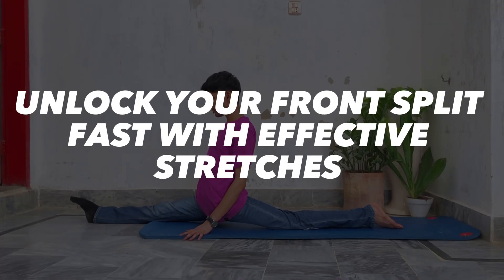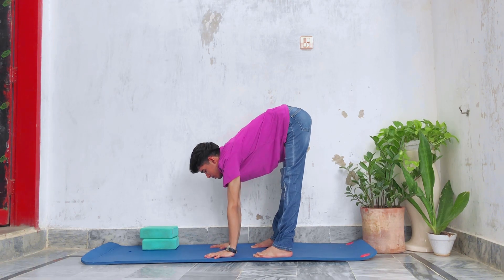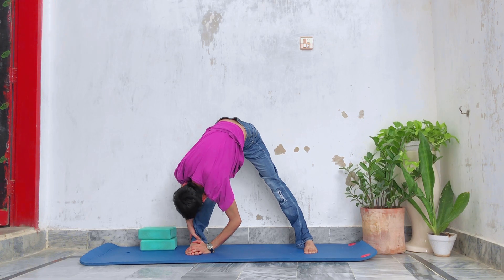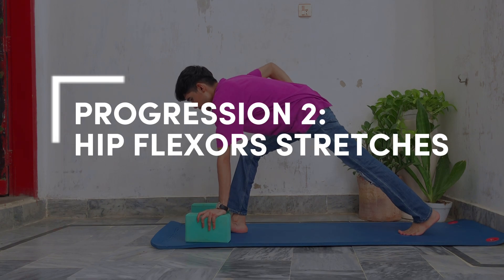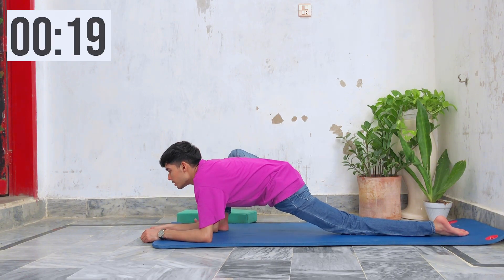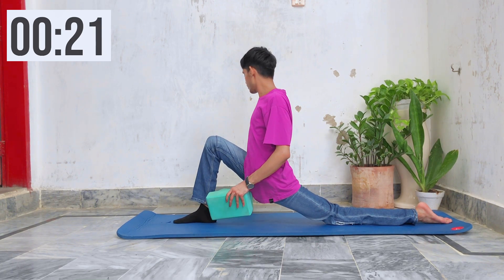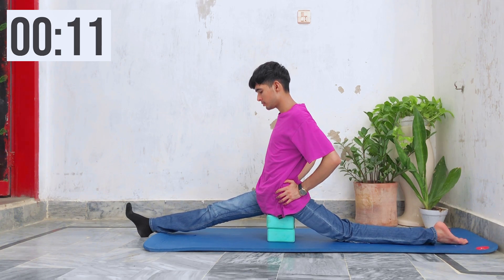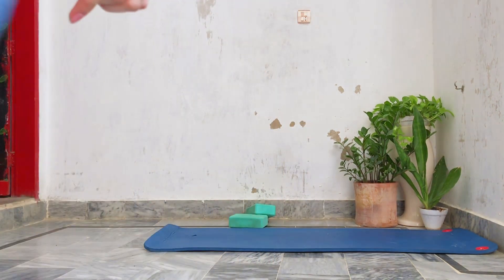Unlock your Front Split Fast | Follow Along Front Split Routine for Beginners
INTRODUCTION:

Hello everyone! This is me Talha and I welcome you on my channel @Talhasarwar47. I am here to guide people for challenges, vlog, journey, tips and tricks, motivation, workout, splits, backbends, and handstand. The main purpose of this channel is to provide authentic content and safest ways of getting backbend, splits, handstand and more.

VIDEO BACKGROUND:

In today's video, I am going to share with you the most effective Front Split routine, which will help you get closer to the floor fast. In this video I am gonna share with you proper stretches of hamstrings, and hip flexors stretch, and best technique to get into front split. We will use different kinds of stretches like Dynamic stretches, Static Stretches, Active stretches and PNF stretches to get the Front Split fast.

TIME STAMPS:

00:00 Introduction
00:09 Hamstrings Stretches
04:53 Hip Flexors Stretches
09:05 Front Split PNF Stretches

IF I MISSED:

If you have any question, that I might have missed to answer, or any other upcoming video, you want me to make. Kindly do comment me down.

Remember guys,
You are not too old to get flexible!